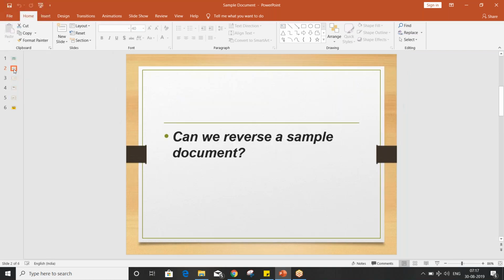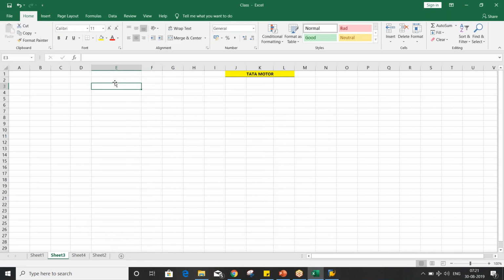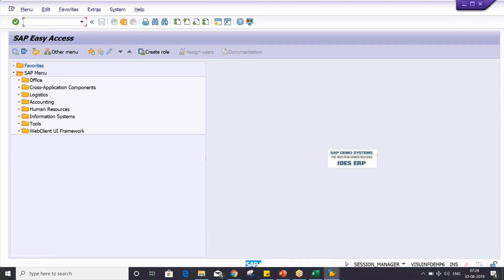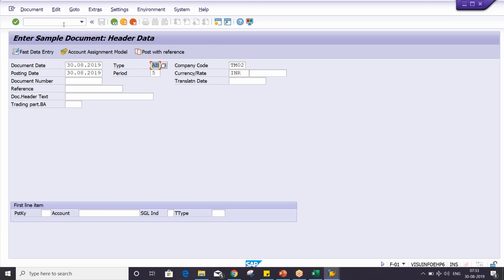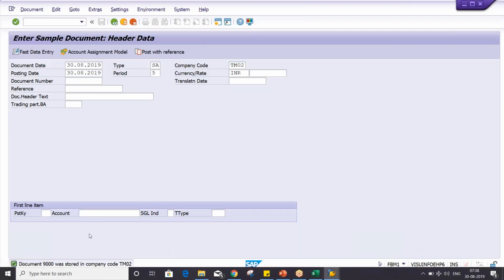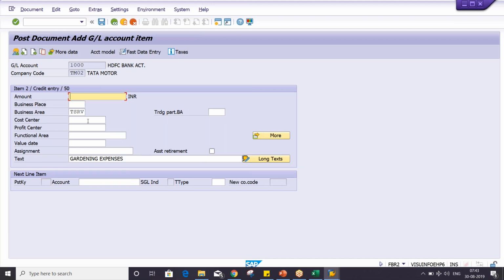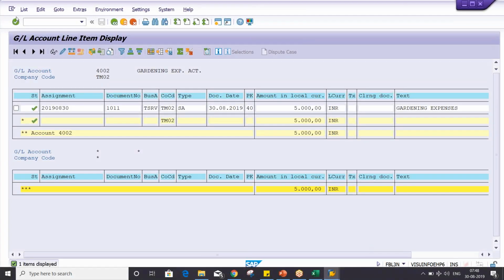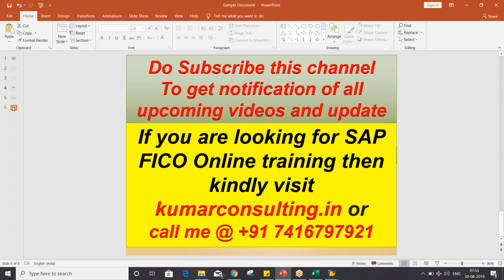SAP FICO_Sample Document_